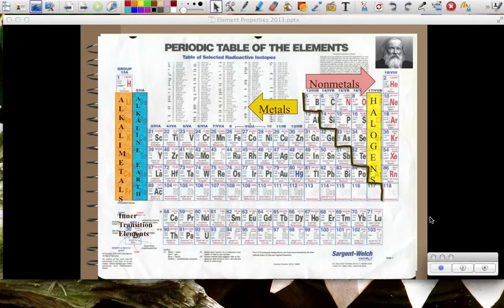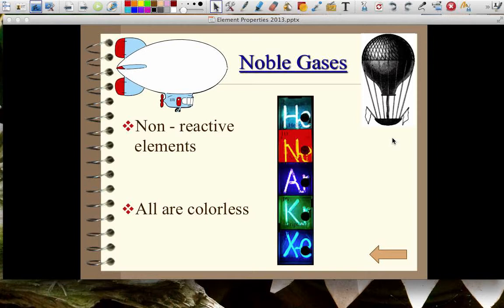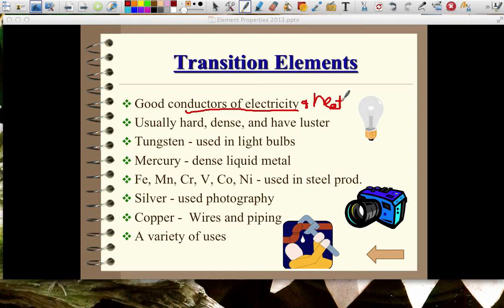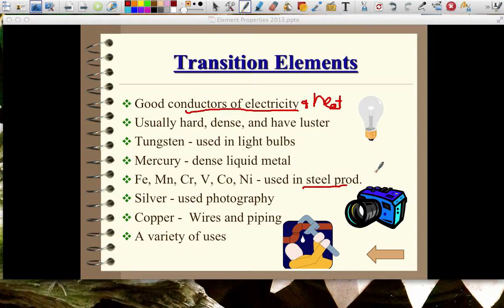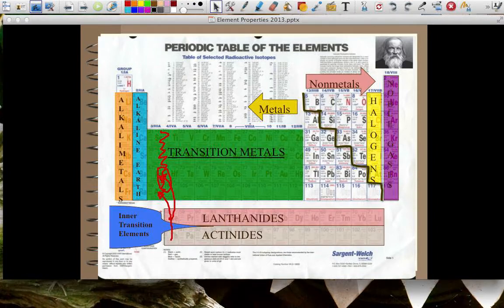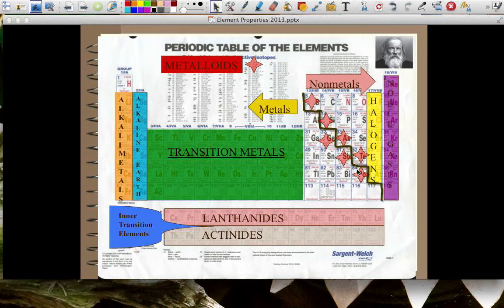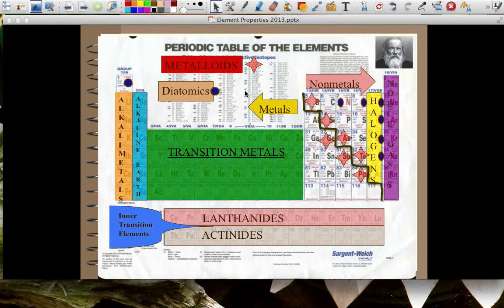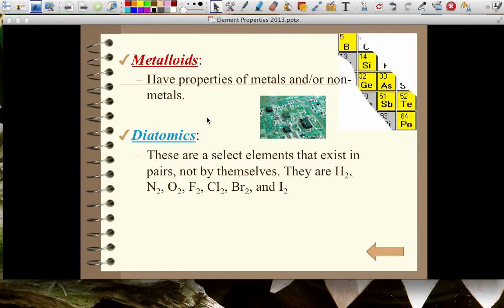part II periodic table groups and families